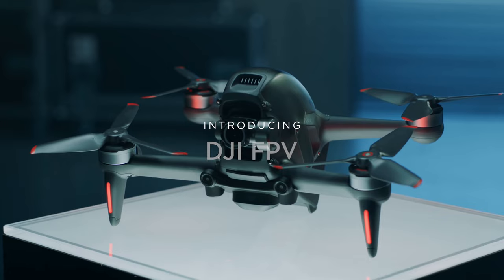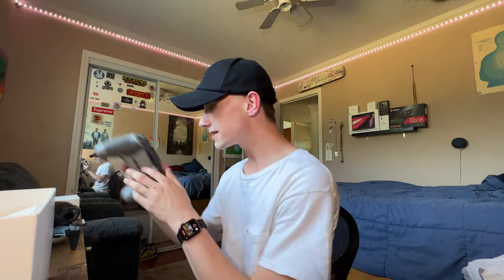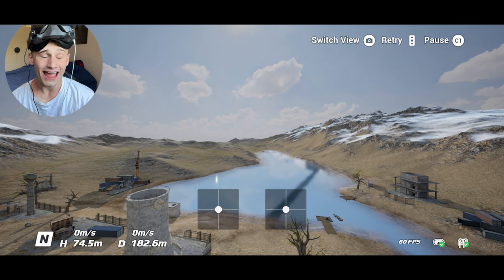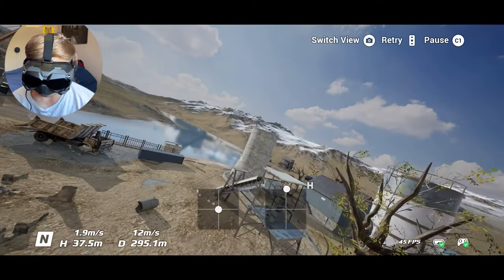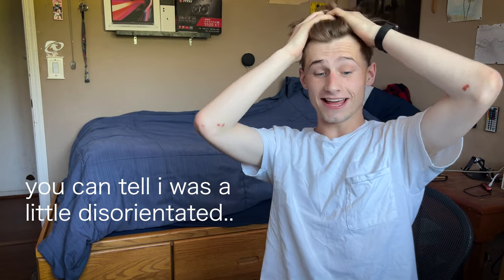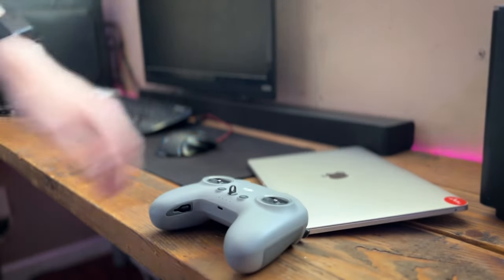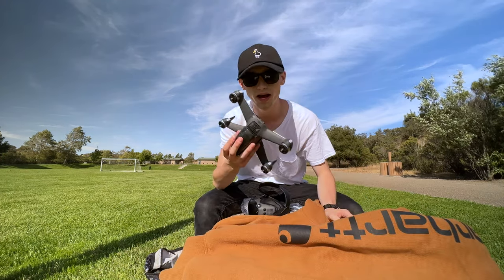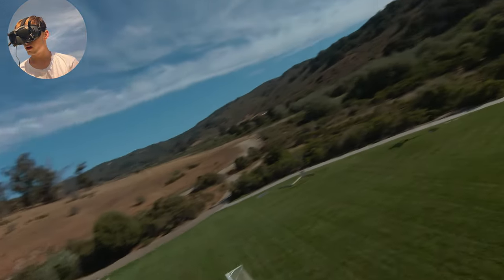Learning To Fly The New DJI FPV DRONE! (from scratch)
0:00 - Intro
0:04 - What Even Is FPV?
0:48 - The Unboxing
1:29 - Flying In The Simulator
2:20 - Sim Montage
4:45 - Packing Up for First Flight
5:09 - Going To The Park
5:53 - FIRST LAUNCH!
6:40 - Sport Mode Montage! 60 MPH
7:10 - Thoughts after Flying for 15 mins
8:09 - The First Crash...
9:21 - Going To The Beach
9:35 - Beach Montage!!!
11:10 - End Of Video